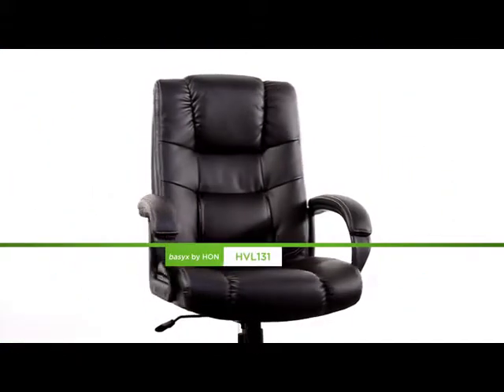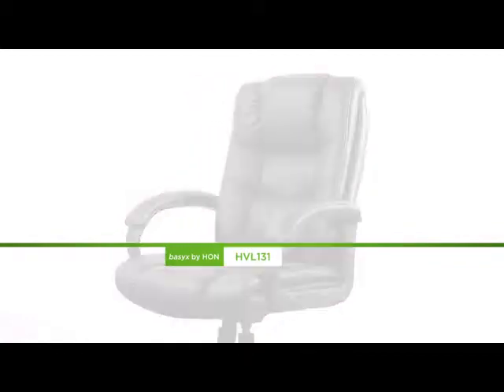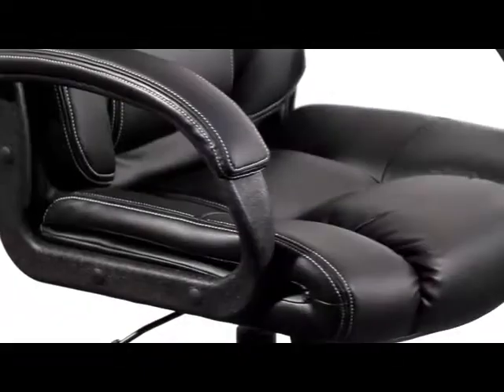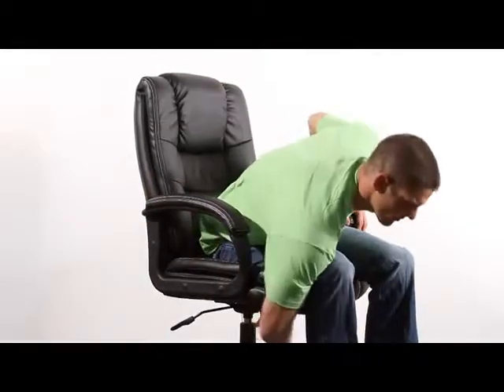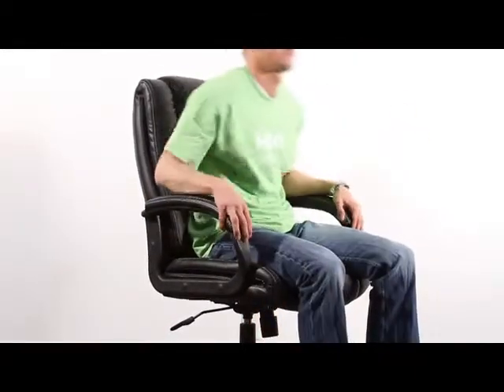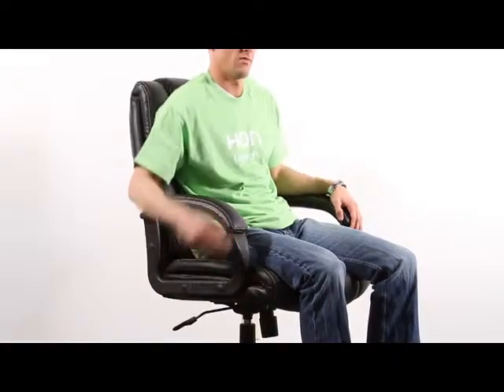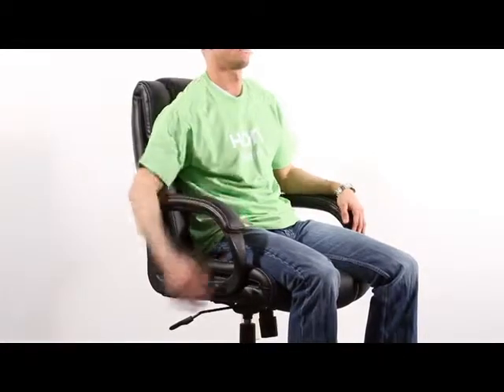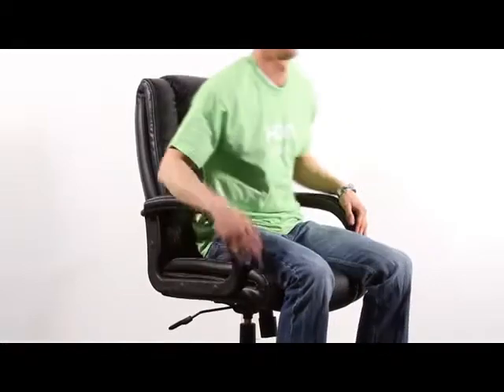HVL131 HON office chair